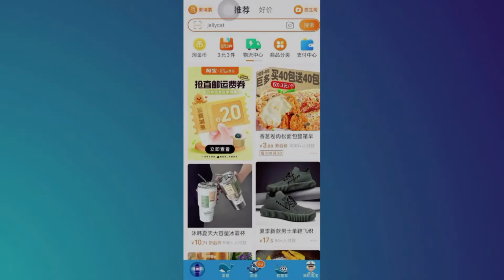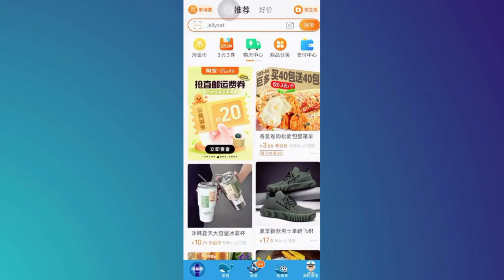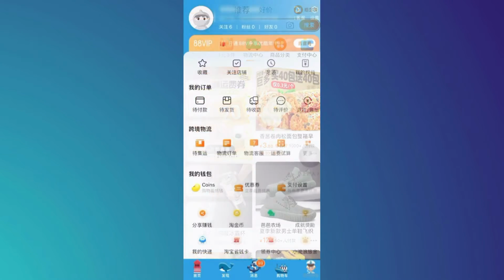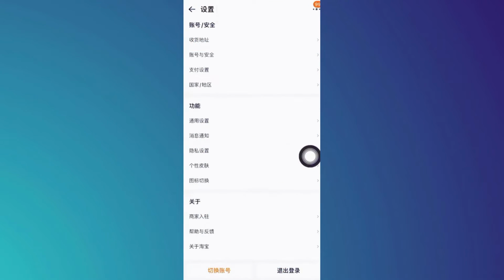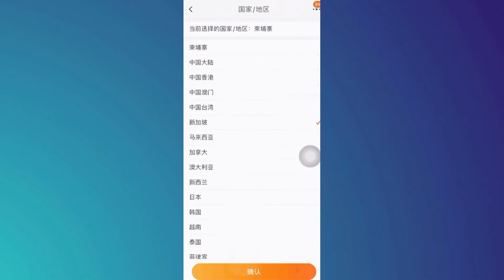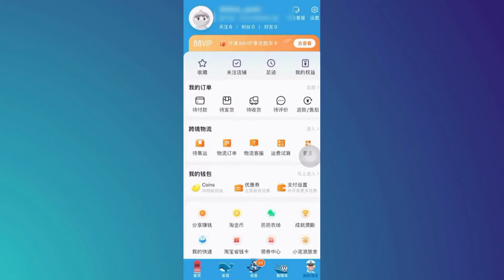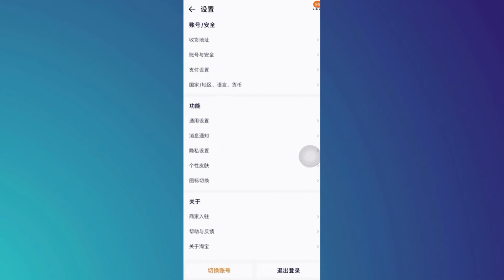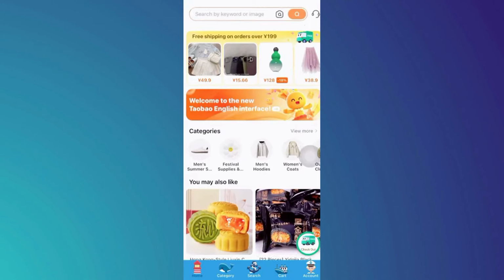How to Change Language on Taobao App from Chinese to English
Want to change the language on the Taobao app from Chinese to English? This guide will show you how to switch the language settings on Taobao, making it easier for non-Chinese speakers to navigate and shop. Perfect for anyone new to Taobao or looking to shop more comfortably in English.